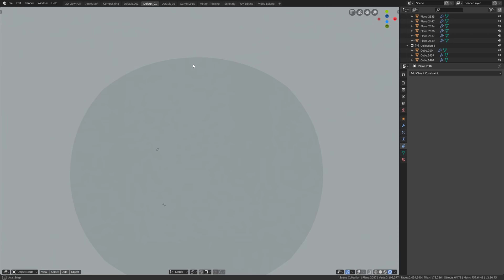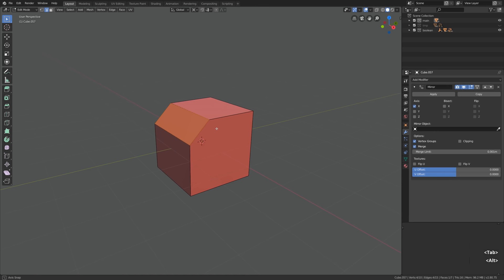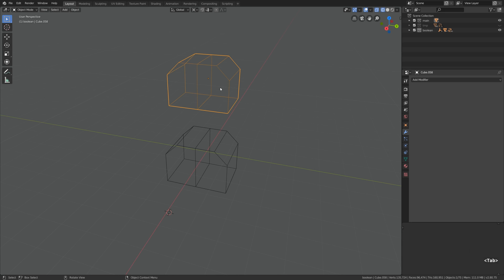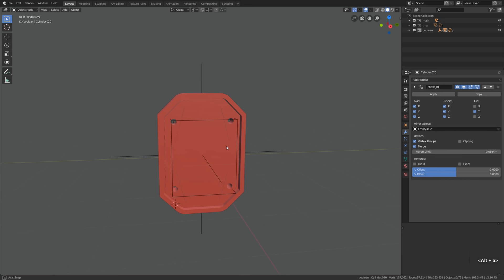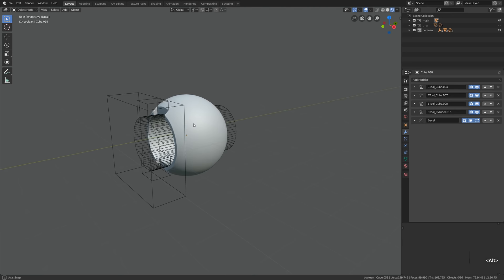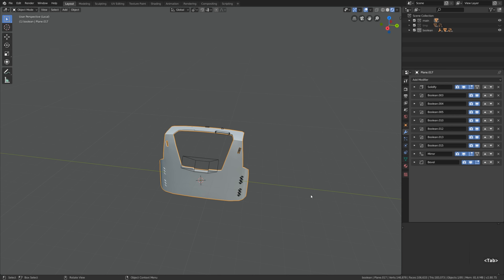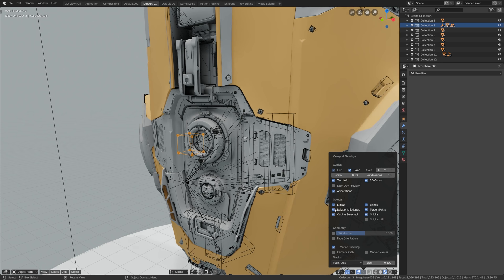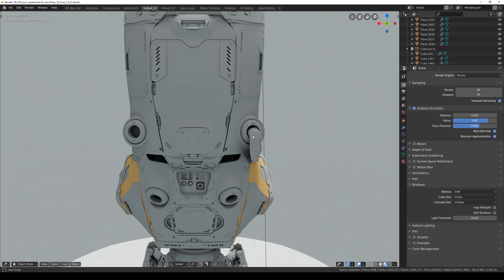Mirror Modifier 2.8x | Hard-surface Modeling Update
The Mirror modifier in 2.8x, what has changed? In Blender 2.8x, mirroring got a few game-changing features, let's have a look.